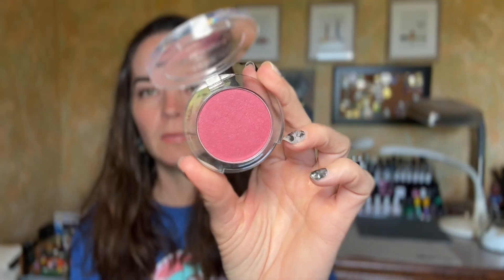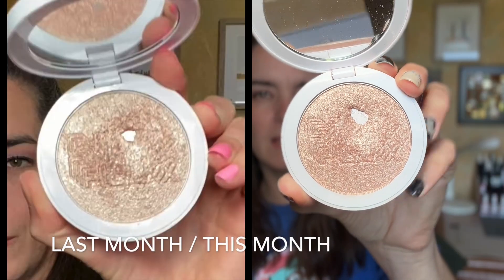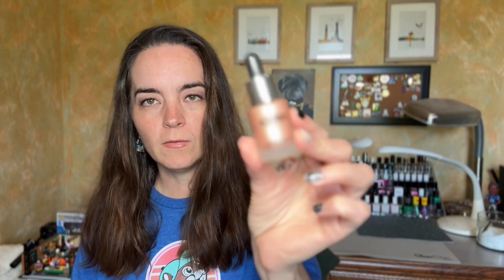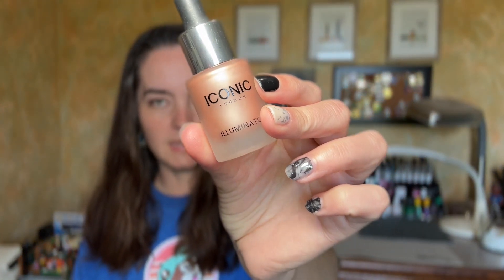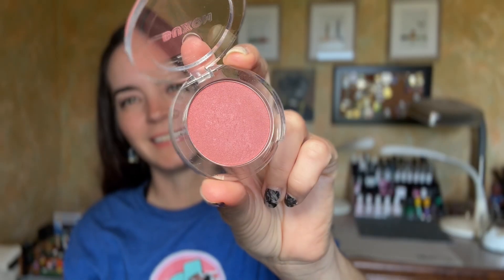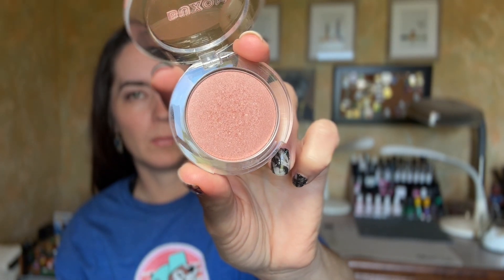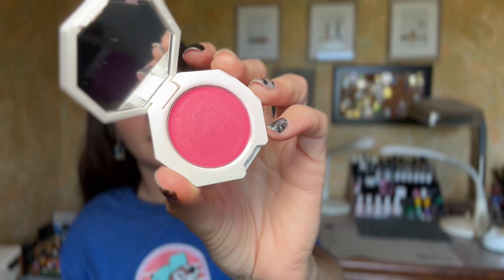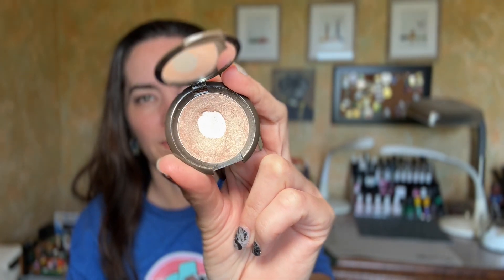That's Expensive Update #4 | Project Pan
15% Codes:
20% Codes:
Buxom Cosmetics: Code: AMANDA